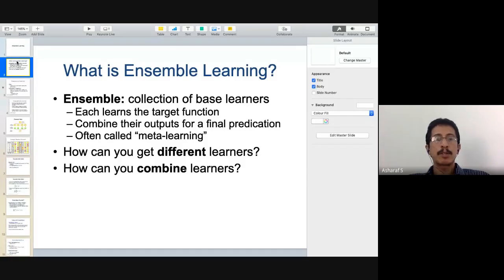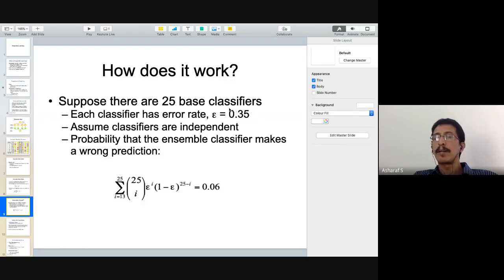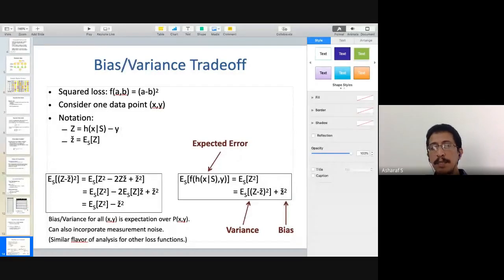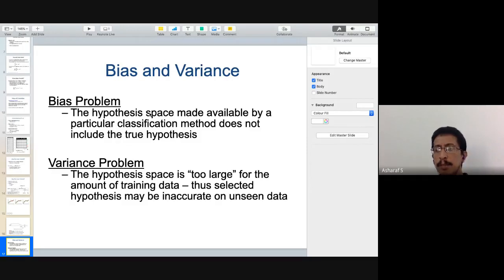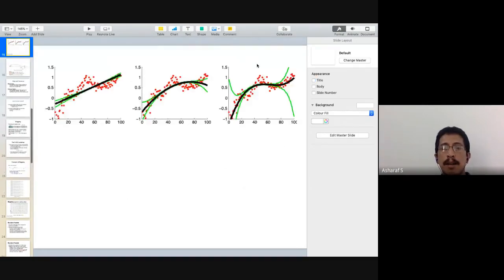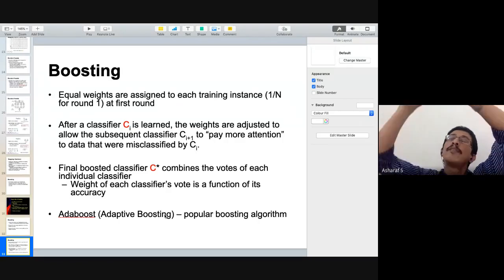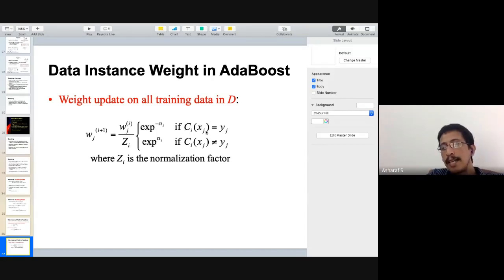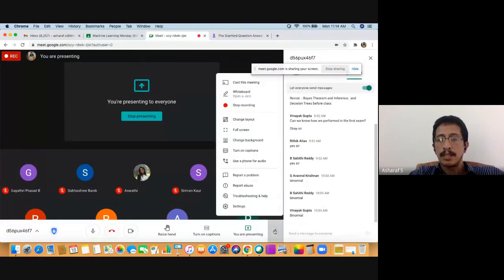Class 13 Ensemble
Ensemble Learning - Bagging and Boosting